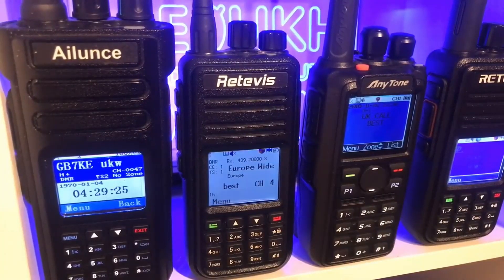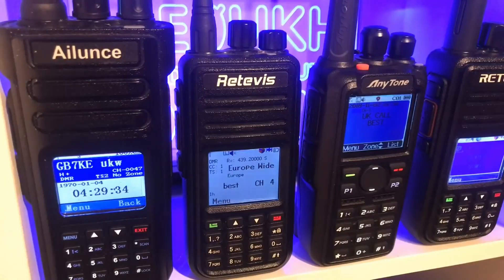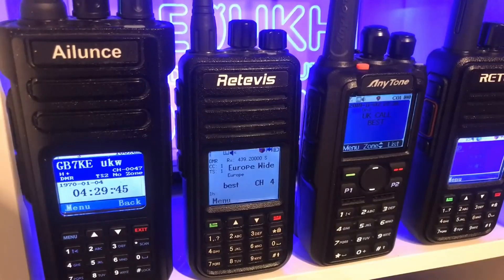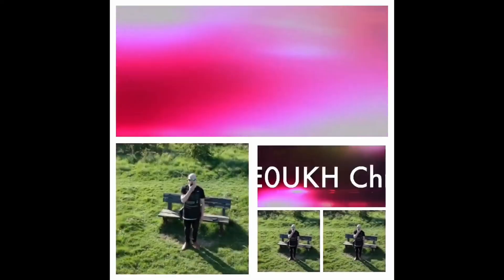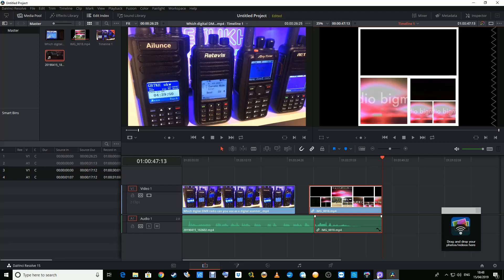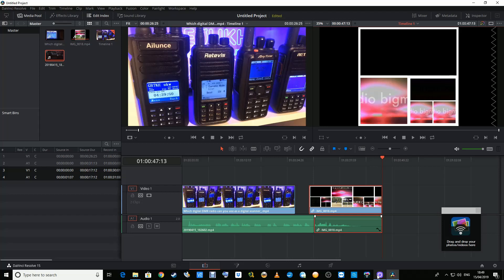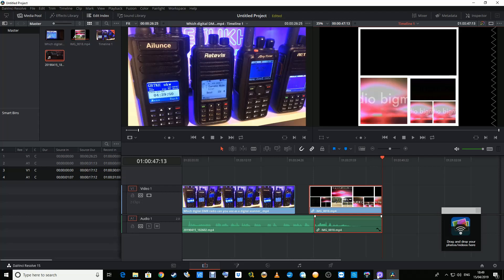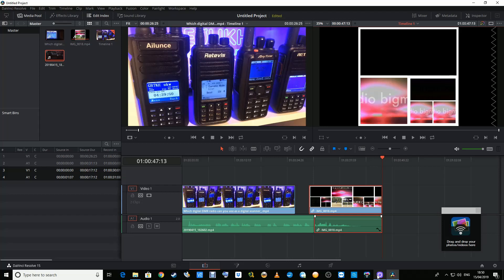Which dmr radio will possibly get 200,000 DMR capability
you can purchase from this link